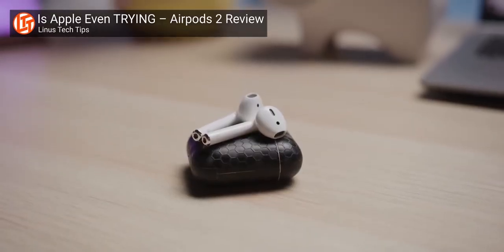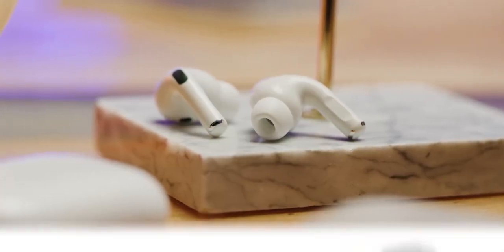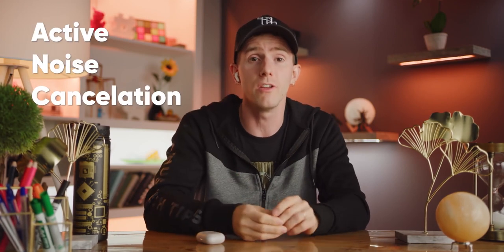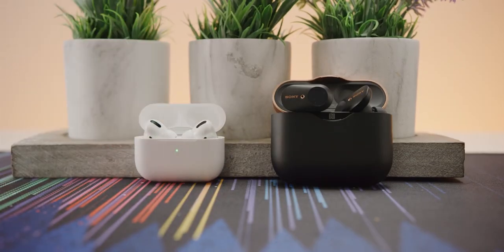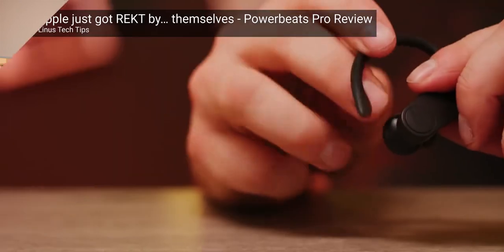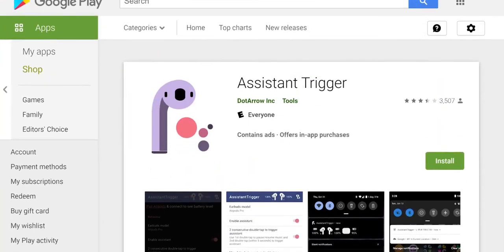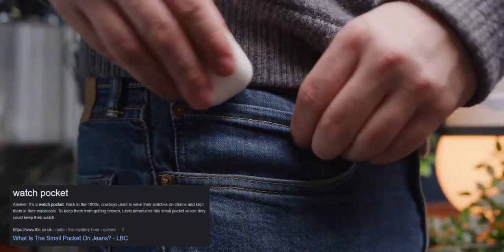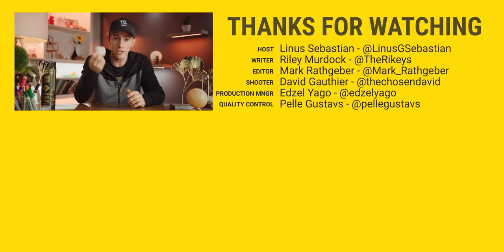[Fan-Edit] Sometimes Apple Just Does It Better! - Apple Airpods Pro Review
Sooo, some people might not know this, but I REALLY like editing content, especially when I think I've got things I can add to the content, and this was a video that felt oddly blank in terms of entertaining edits

FULL LIST OF MY EDITS
0:29 Added sparkle on Linus' teeth
0:31 Removed sponsor spot
0:38 Added text to intro "[Full list of my edits in the description]"
1:02 Added in base airpods/tear/text "Editor is a non-pro Airpods user"
1:23 Added and motion tracked RTings graph of Airpods Pro sound profile
1:40 Added text "[Laughter from behind the camera]"
2:26 Added price of Airpods Pro
2:36 Added definition of ANC
3:43 Added text "Sony's horrid naming aside"
4:18 Added low-pass filter
4:25 Added "Crypto" by Kevin MacLeod
5:23 Added face-hugger and tracked to Linus' head
5:57 Added AirPods Pro controls
7:31 Added "watch pocket" google result
8:38 Removed sponsor spot and added a yellow card to help transition to endcard

The rest of the edit was done by Mark Rathgeber, the original LTT editor for this video

Want some dope games... in a bundle? Then you want Humble Bundle
How about a health and wellness company that supports e-sports and gaming? Then you're looking for Ritual Motion

Are you interested in what's in my PC?

AMD Ryzen 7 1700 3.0 GHz
ASUS ROG Strix B450-F Gaming II Motherboard
Corsair Vengeance 16GB DDR4 2400MHz Ram
PNY/NVidia GeForce GTX 1660 6GB XLR8
Thermaltake SMART 700w PSU
Samsung SSD 860 EVO 1TB (OS + APPS)
2TB 7200 RPM HDD (Games)
Fractal Design Focus G

Razer Mamba Wireless Gaming Mouse
Microsoft Keyboard
MXL 990 XLR Condenser Microphone
Focusrite Scarlett 2i2 3rd Gen Audio Interface

OBS Studio - Customised to fit my needs as a streamer
Windows 11 dual booted with Zorin OS - I need Windows for the Adobe suite, but like having Linux for the customisation aspect